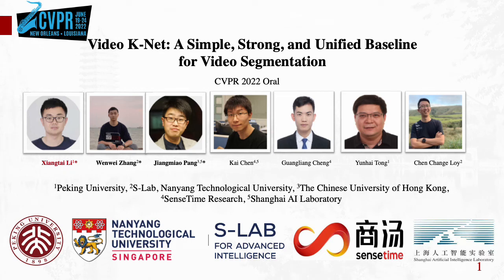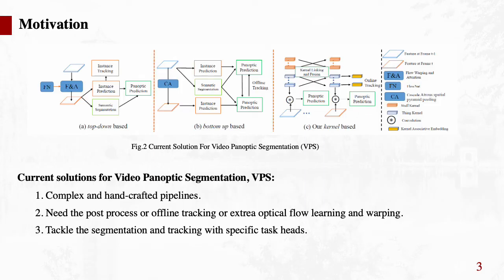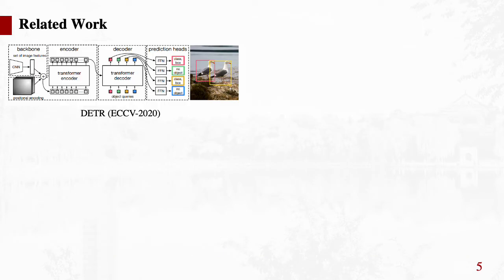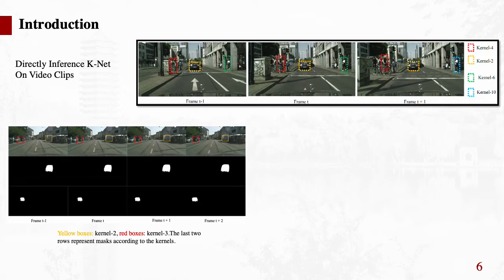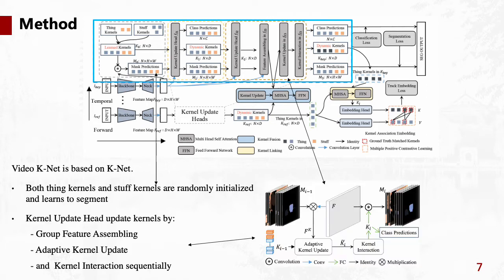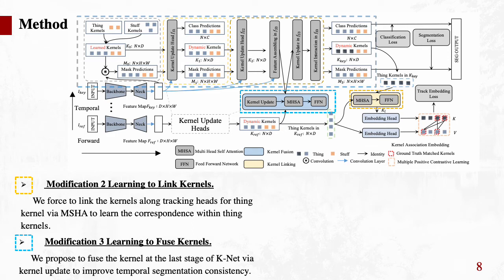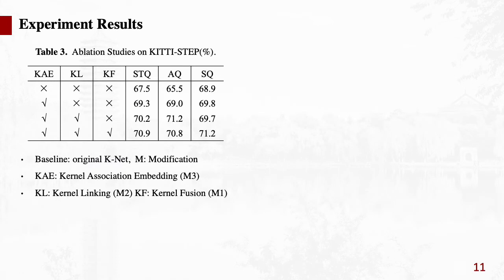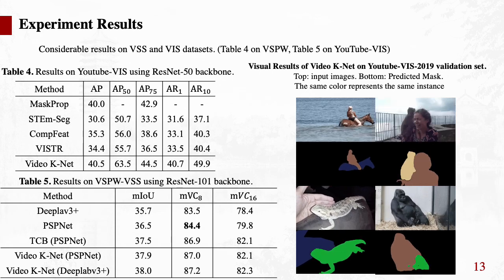Video K Net: A Simple, Strong, and Unified Baseline for Video Segmentation | CVPR 2022